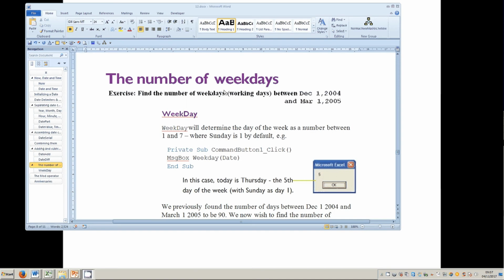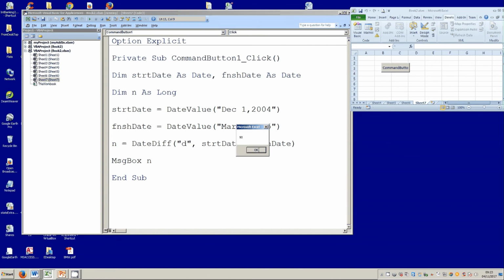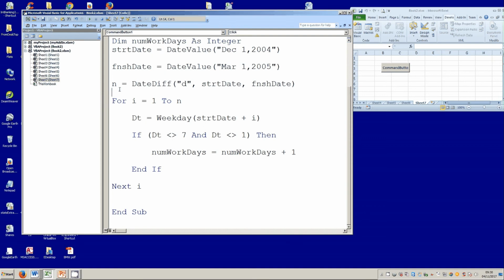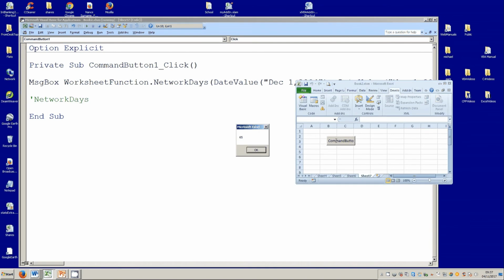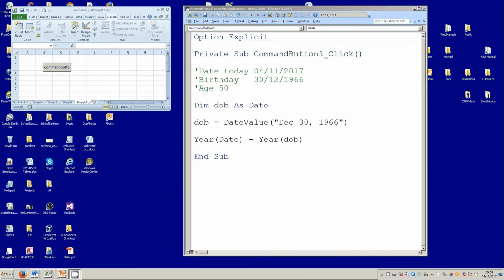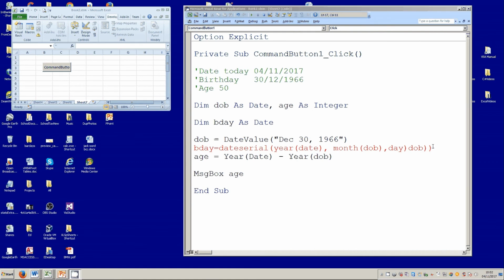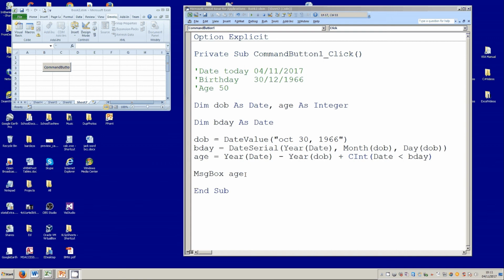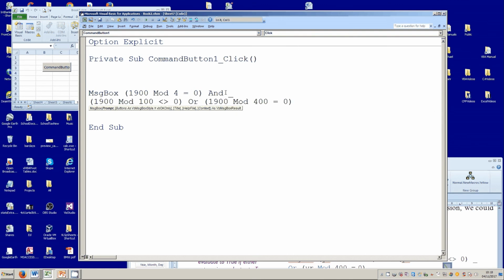VBACh12c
Excel VBA Date and Time Examples